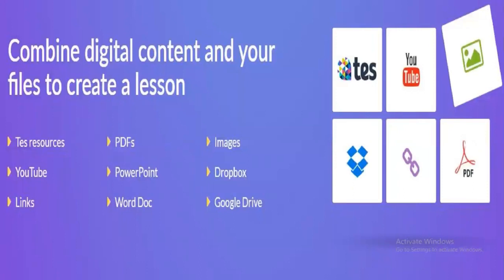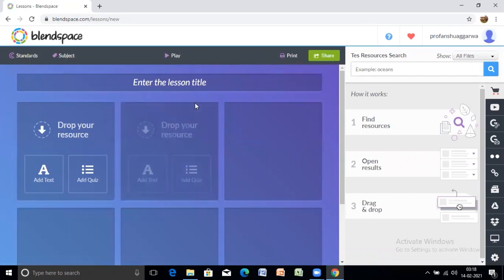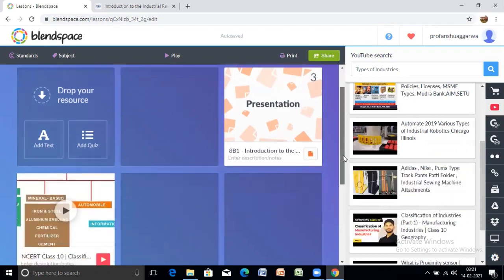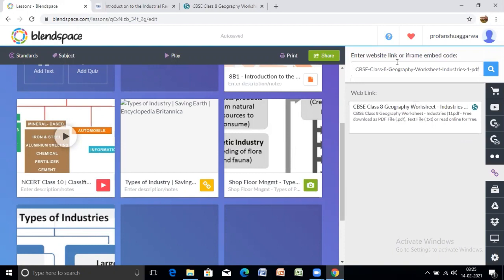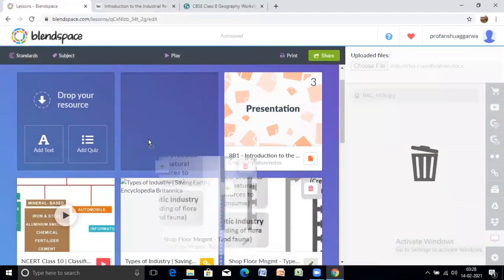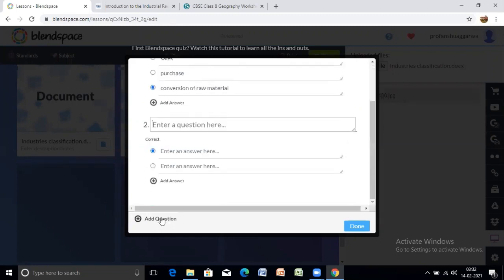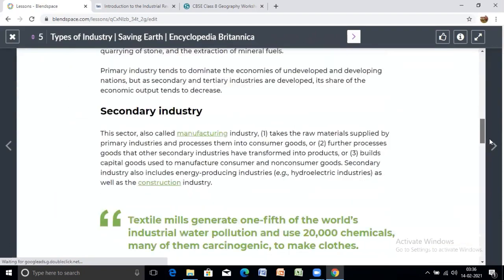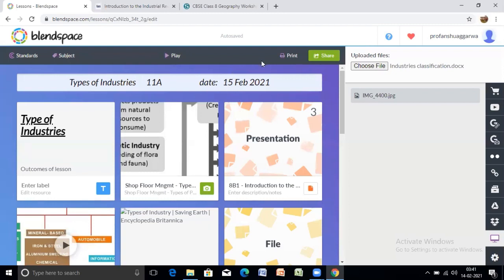Create lesson plan and presentation within 5 Minutes